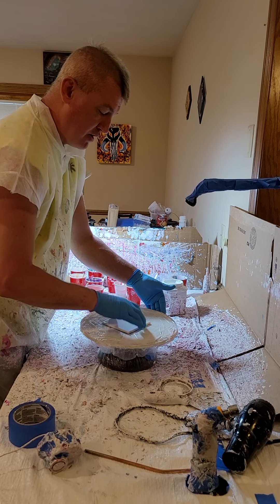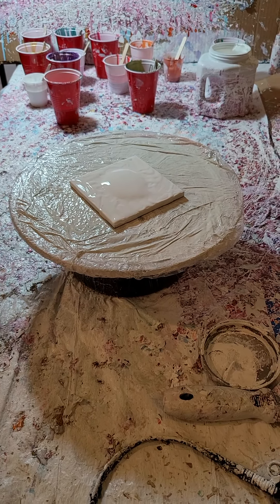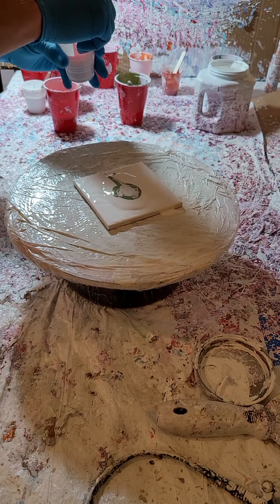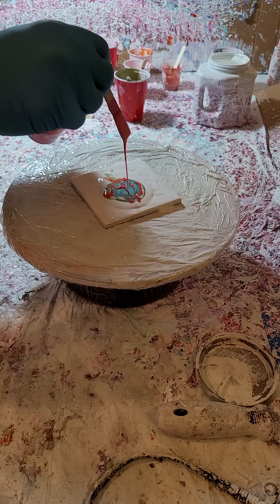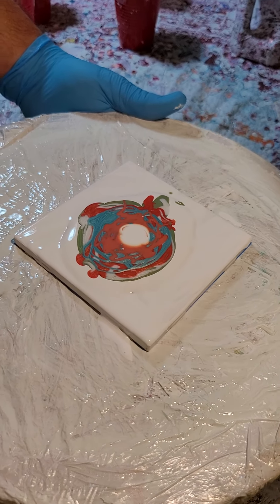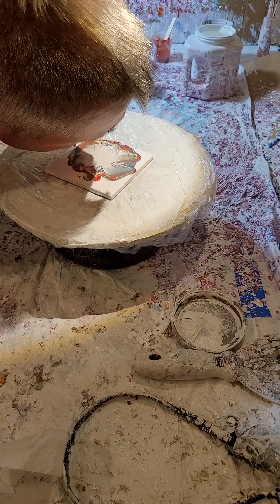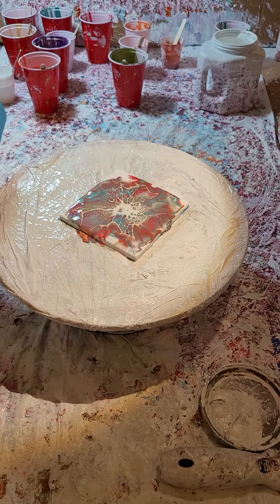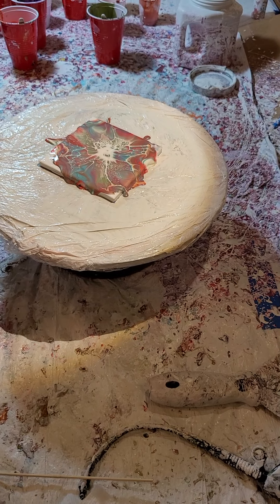#2 another quick painting same colors as video #1 come follow along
same colors as video #1